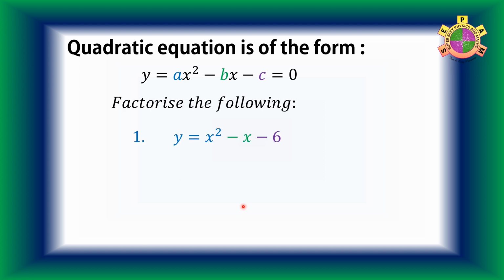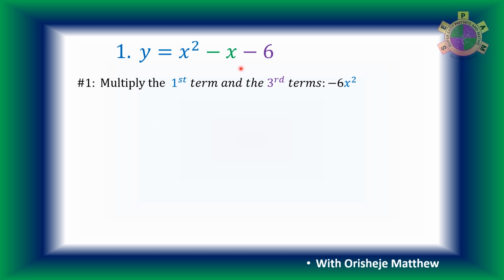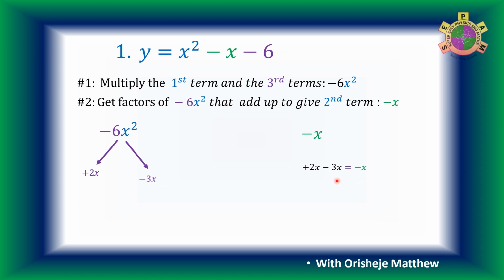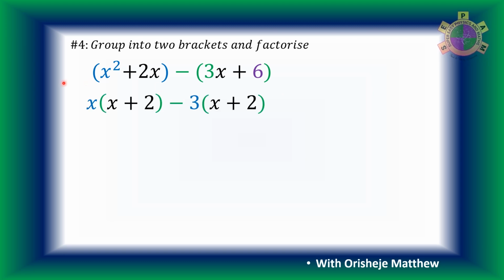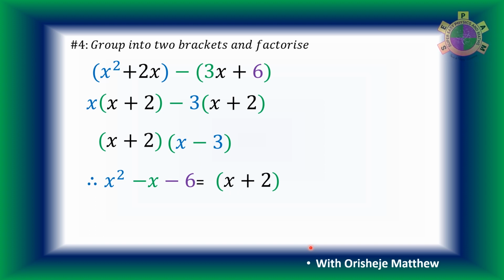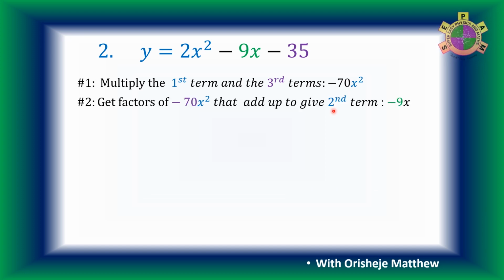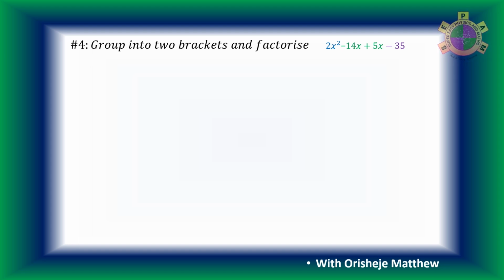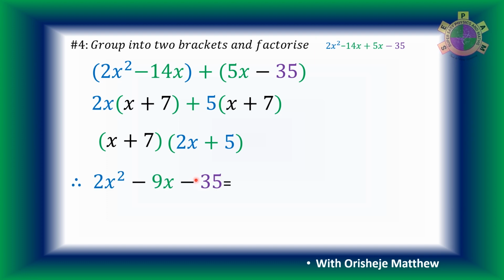How to easily factorise Quadratic Equation | Episode 3.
Hello everyone !

This is a detailed explanation of how to factorise Quadratic Equation Episode 3.

It deals with factorising quadratic equation with all negative coefficients

 Other Quadratic  Equation Series Videos and   links

1.      How to easily factorise Quadratic Equation   | Episode 1.

2.      How to easily factorise Quadratic Equation   | Episode 2.

3.      How to easily factorise Quadratic Equation   | Episode 3.

4.      How to easily factorise Quadratic Equation using difference of two squares  | Episode 4.

5.      How to get Quadratic Equation from its roots  | Episode 5

6.      How to determine the equation of quadratic curve from its roots |Episode 6

7.How to Solve Quadratic Equation using Quadratic Formula | Episode 8

8.How to Use Completing the Square to Solve Quadratic Equation  | Episode 9

Simultaneous Equation videos

1.      How to solve simultaneous equation using elimination method | Episode 1

2.How to solve simultaneous equation using the method of determinant | Episode 2.

highschoo;mathematics,